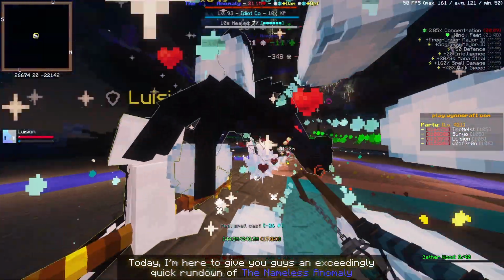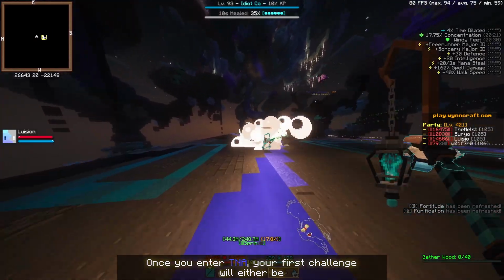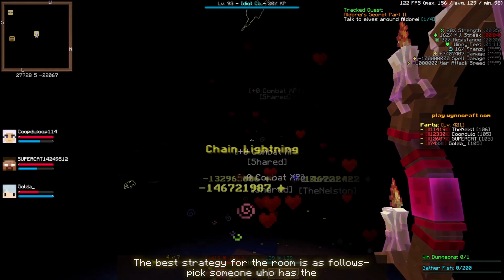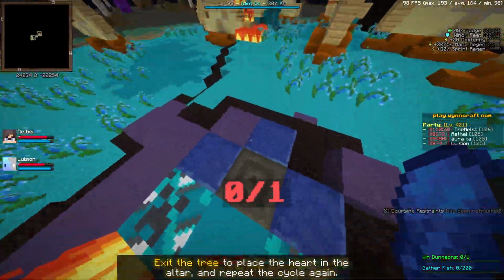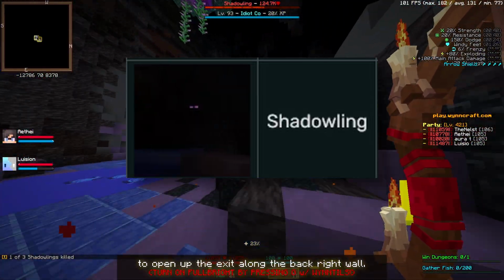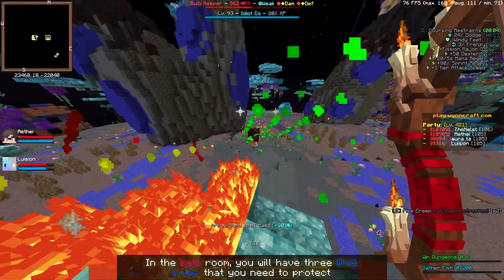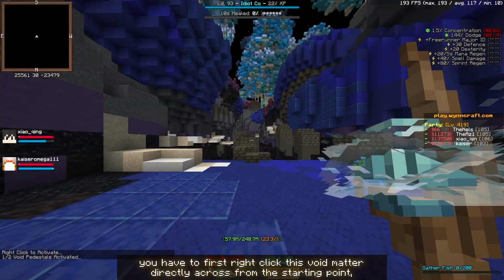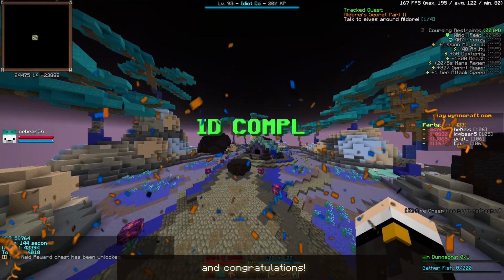Wynncraft: The ULTIMATE Nameless Anomaly Raid Guide!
Wynncraft: The ULTIMATE Nameless Anomaly Raid Guide for EFFICIENT CLEARS!

Hello everyone, this is TheNelston, and welcome back to another video. Today, I’m here to give you guys an exceedingly quick rundown of Wynncraft’s The Nameless Anomaly raid, along with the meta strategies for each room so that you can suck all the fun out of taking on challenging content by distilling it into an exact science. Sorry, I mean you can complete a higher percentage of your runs and do them more quickly. This video is part one of two of a mini-series I’m making on The Nameless Anomaly- the second part will feature my favorite cheap yet powerful builds for each class to bring to the raid, and will be uploaded within a Nelston week or two. Basically, that means it’s probably not gonna be here for another nine to twelve months.

TIMESTAMPS:
0:00 Introduction

1:17 Entering the Raid

1:45 1st Challenge (Platform/Berry)
1:53 Platform Room
2:49 Berry Room

3:56 2nd Challenge (Tree/Light)
4:00 Tree Room
5:47 Light Room

7:58 3rd Challenge (Bulb/Defense)
8:02 Bulb Room
8:49 Defense Room

10:17 Boss Fight
11:35 Outro

CREDITS:
Video Scripting: @aethei, @shortfuse87, @chunkywater., and more
Thumbnail/Video Support: @onlytariq, @star_twist
Review: @morrmor, @icebear5h, @_dls